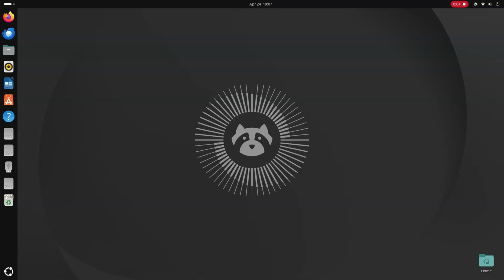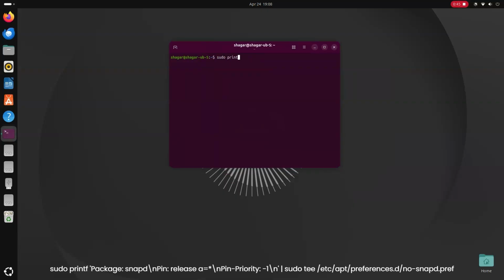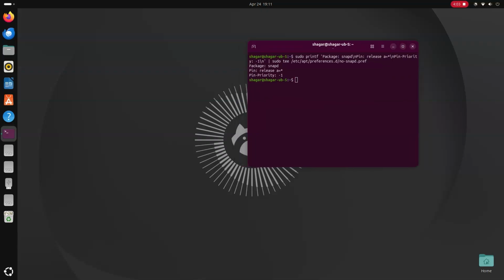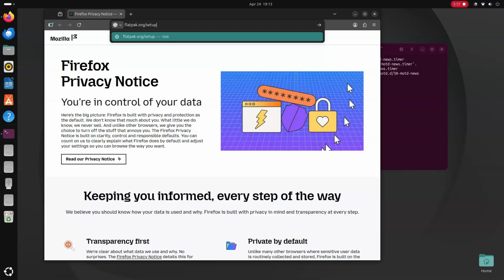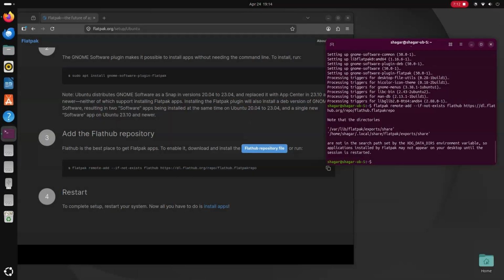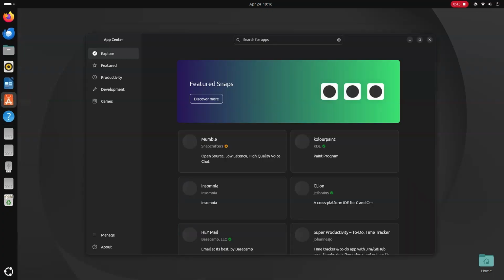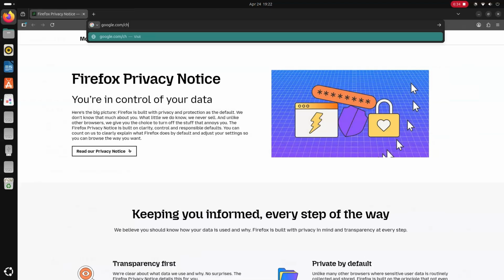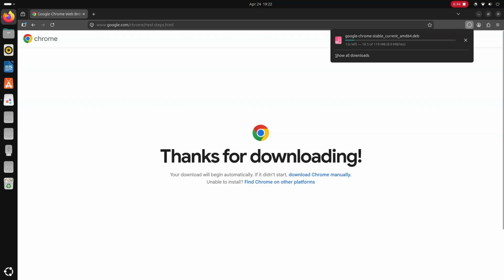Make Ubuntu 26.04 Better: Remove Ads & Switch to Flatpak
Ubuntu 26.04 is great, but the terminal ads and Snap dependency aren't for everyone. This quick tutorial shows you how to declutter your OS by disabling "APT News," removing Snap, and replacing it with Flatpak for a faster, cleaner experience.

flatpak commands:
sudo apt install flatpak
sudo apt install gnome-software-plugin-flatpak

Block Snaps entirely (prevent snapd from ever being installed):
sudo printf 'Package: snapd\nPin: release a=*\nPin-Priority: -1\n' | sudo tee /etc/apt/preferences.d/no-snapd.pref

Disable terminal ads (motd-news) and stop the Canonical login ping:
sudo systemctl disable motd-news.timer
sudo systemctl stop motd-news.timer
sudo chmod -x /etc/update-motd.d/50-motd-news